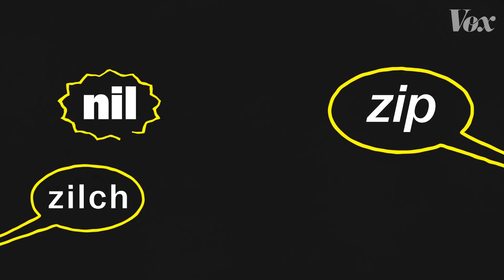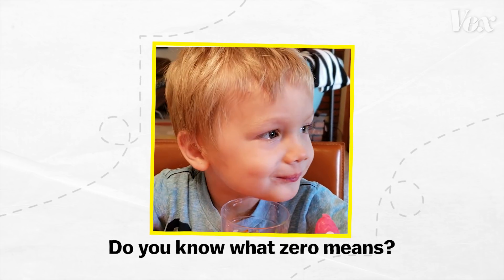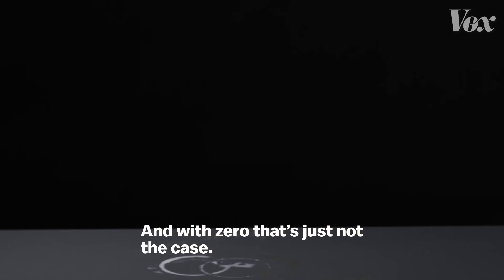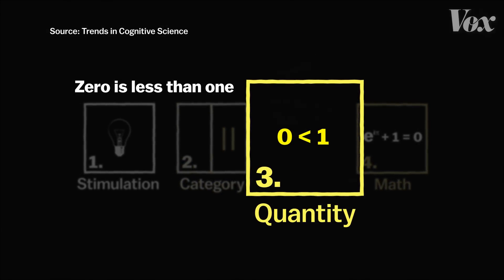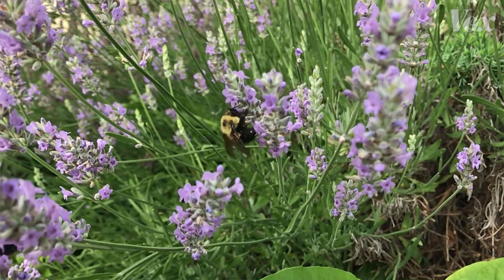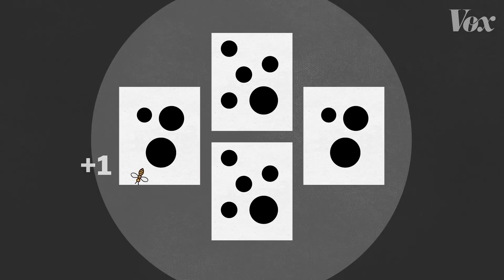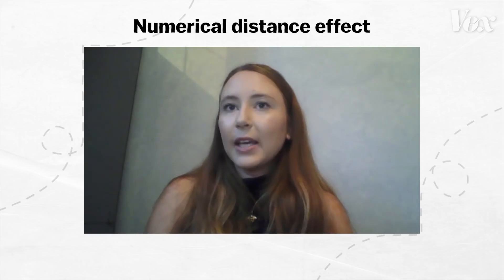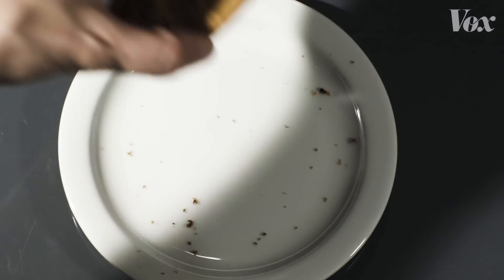Bees can understand zero. Can you?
Zero is a mysterious and powerful number. Let’s not take it for granted.

The number is a relatively new invention in the history of humans. And that is because zero isn’t intuitive for our brains to grasp. It has to be learned.

But how we seized zero and forged it into a tool is still a mind-bending mystery.

New research suggests the ability to fathom zero may be more widespread than previously thought in the animal kingdom. Australian scientists were able to teach bees to recognize zero as a quantity less than one, a task that confounds most human children under the age of 6. The result is kind of astounding, considering how tiny bee brains are.

Watch the video above to learn how scientists taught bees to recognize zero.

If you want more bee-utiful videos, check out this one from our sister channel, Verge Science